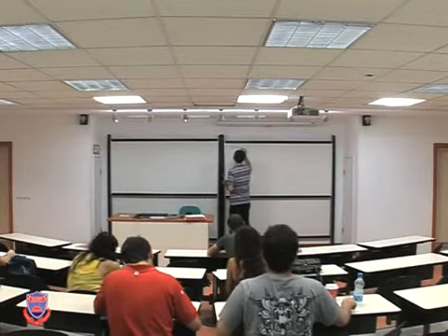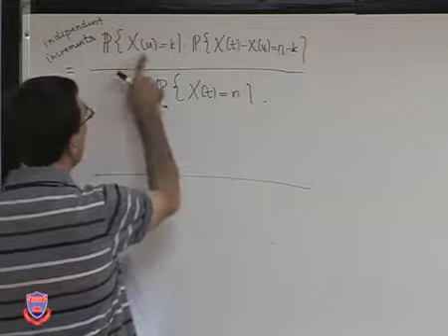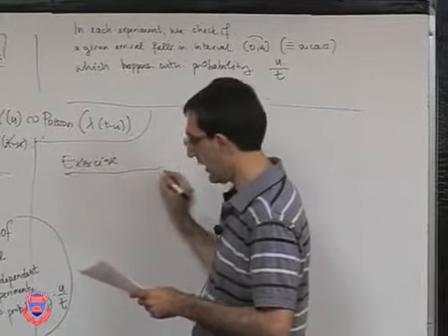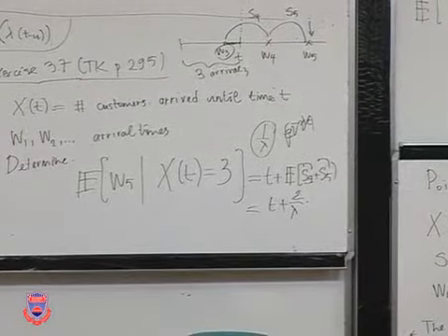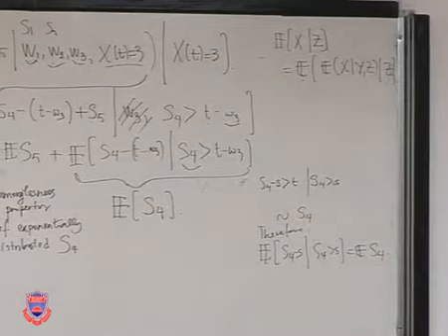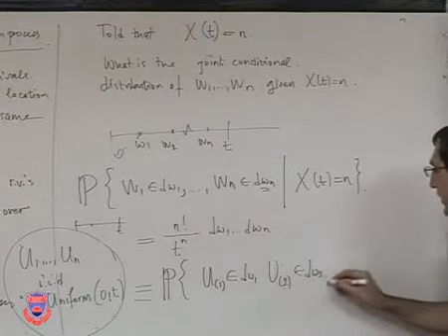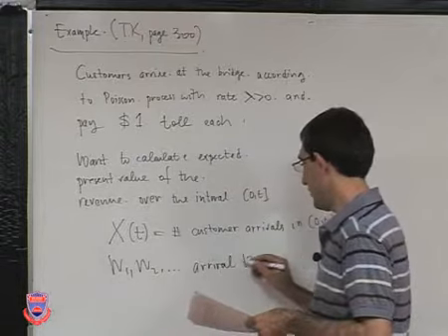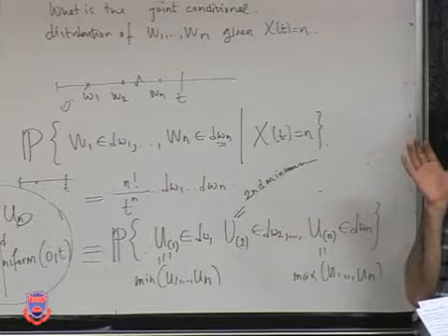IE-325 Stochastic Models Lecture 32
Distributions Related with Poisson Processes